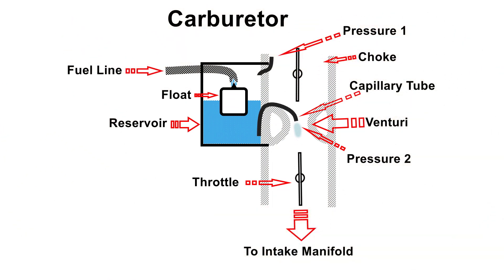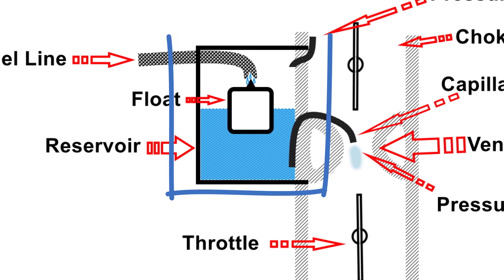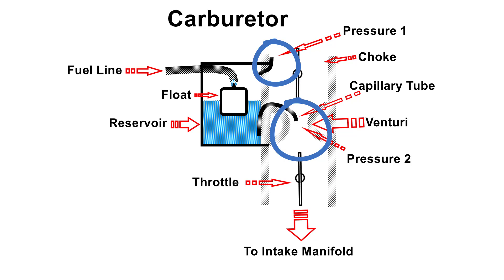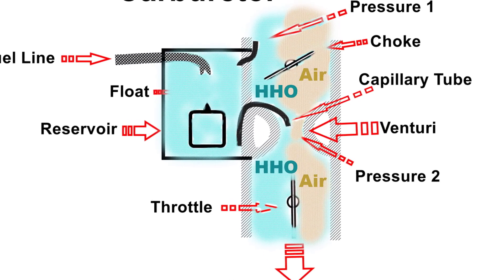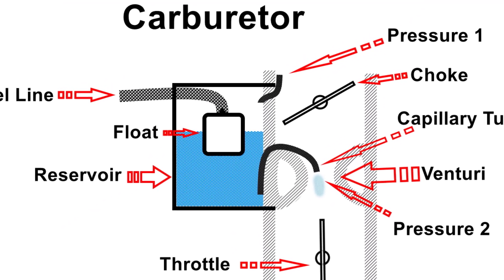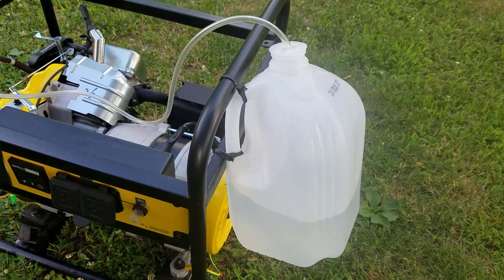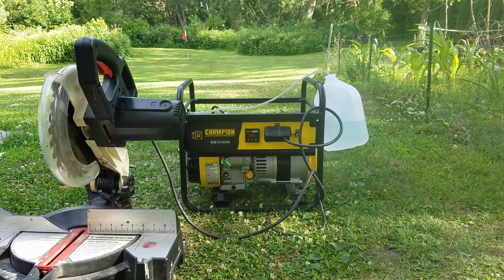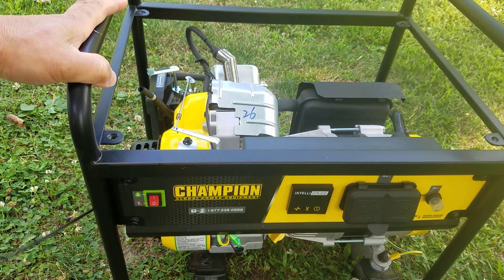Engine Runs On Water - HHO? (Fake Exposed!)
Can an engine run on water HHO without modifying the carburetor?